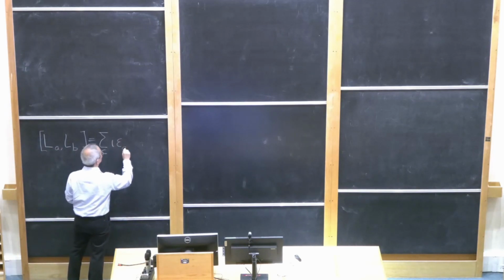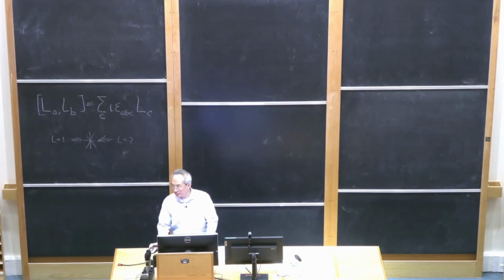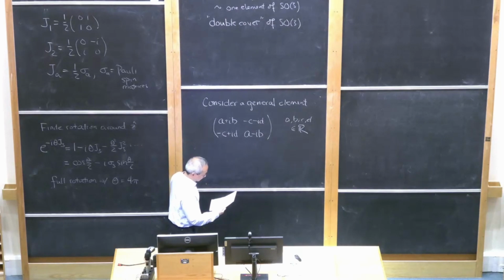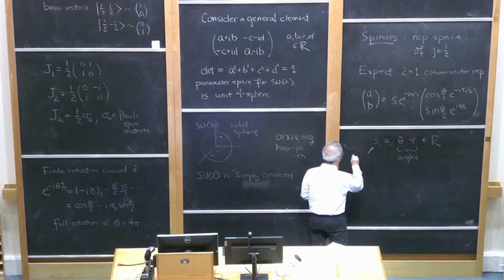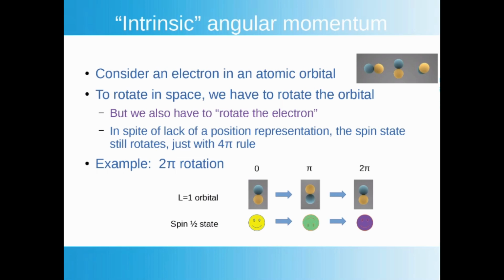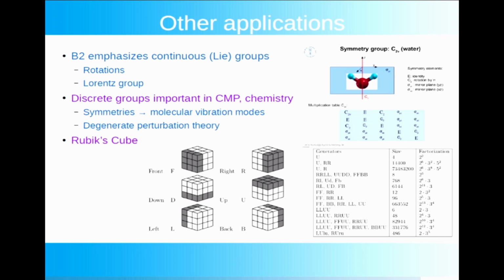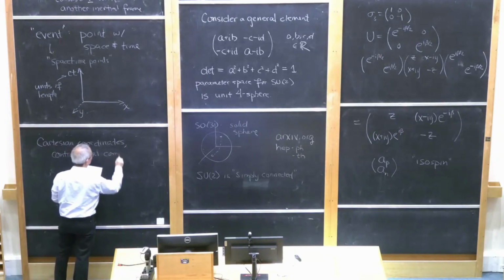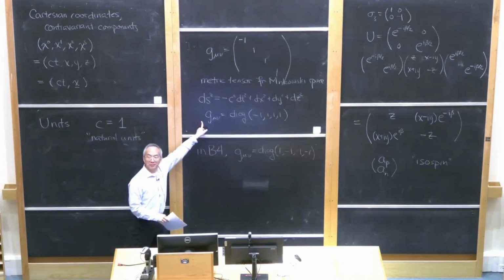Oxford Physics: Group Theory & Special Relativity | Lecture 7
B2 Course Symmetry & Relativity Course taught at Oxford by Prof. Jeff Tseng.

Lecture 7
- SU(2) and spin half generators
- Pauli matrices and simply connected spheres
- Spinors and representations of j=1/2
- Introduction to special relativity definitions
- Metric tensor in minkowski space and signatures